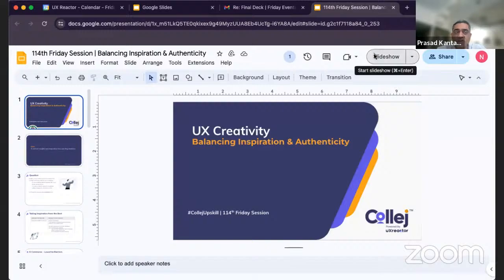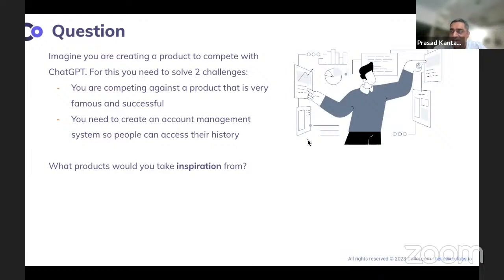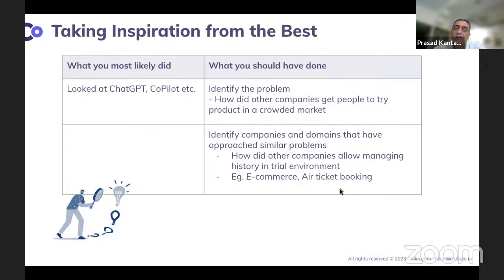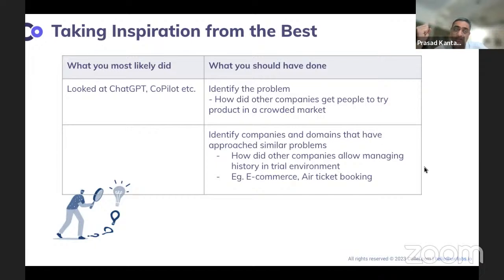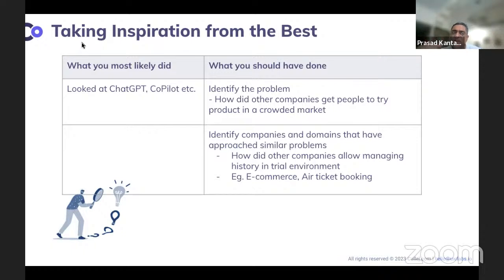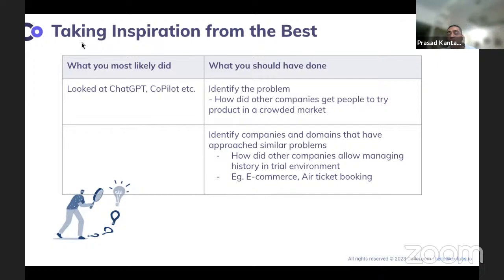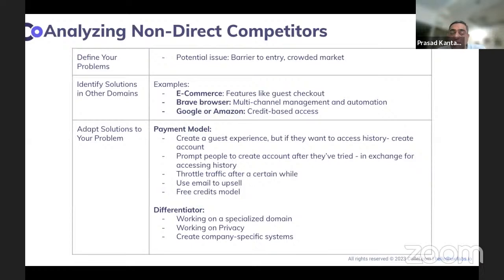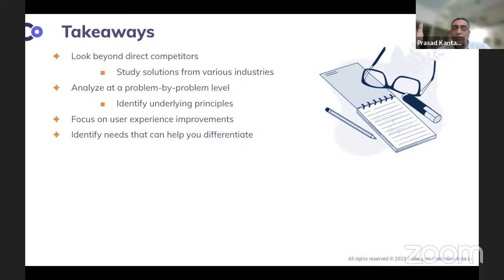How to Quit Copying UX Competitors | Live with Prasad Kantamneni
31th May, Friday | 7:30 PM IST

In the 114th Friday session, we will learn how to analyze existing solutions and create unique solutions for your product.

- Conduct competitor analysis
- Extract insights from competitor solutions
- Generate unique solutions from references

00:00 Intro
01:25 Sample problem
05:20 Solution Approach
12:20 Example- Lowering Entry Barrier
13:29 Analyzing non-direct competitors
16:44 How to research for business solutions
18:46 Takeaways